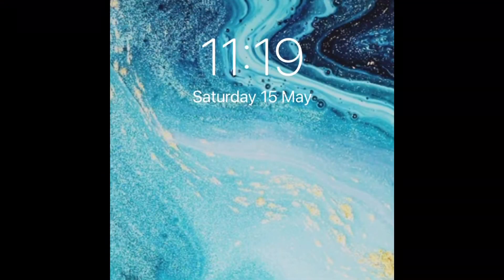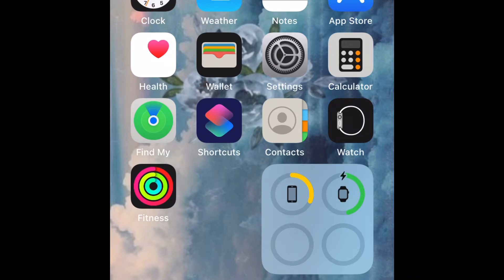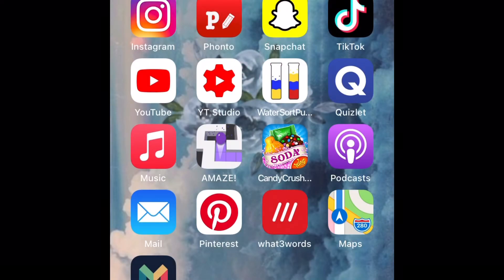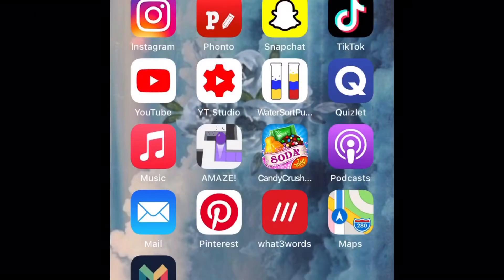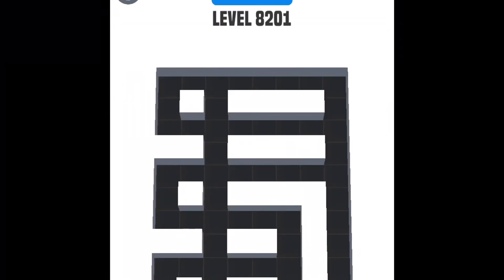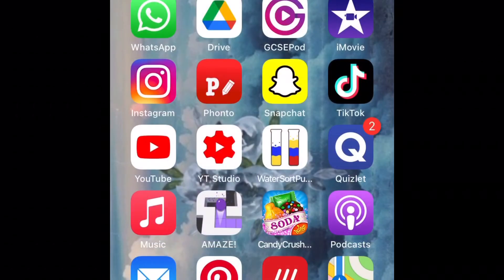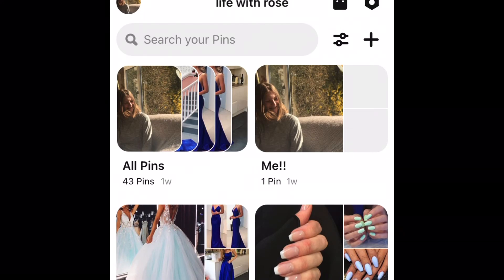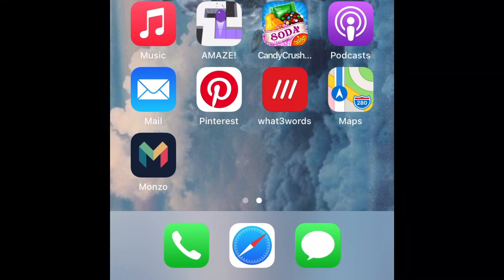What’s on my iPhone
I hope this video gave you some ideas for apps that you might want.